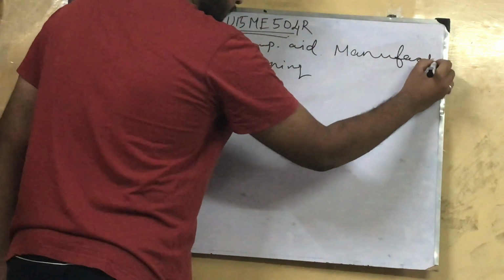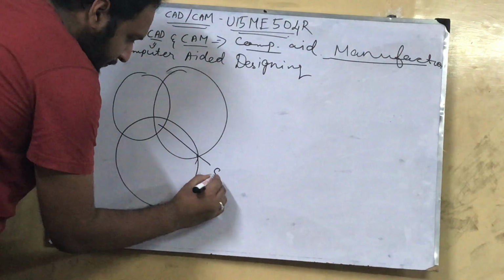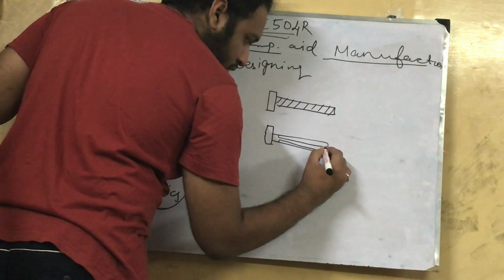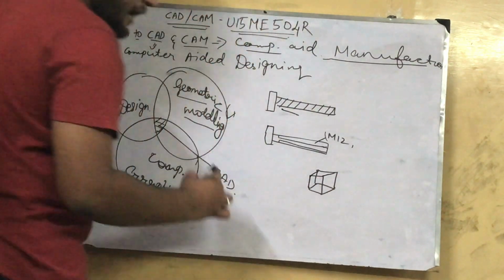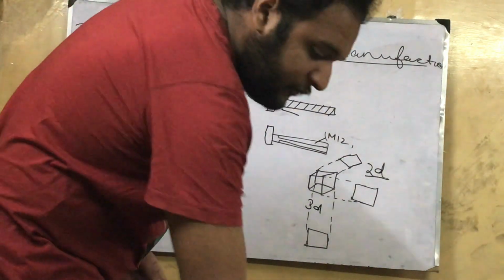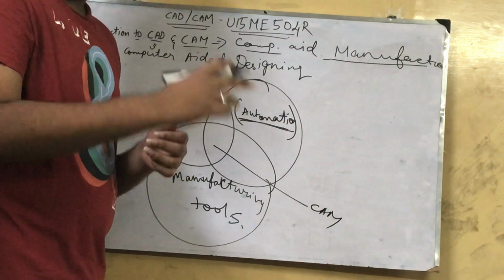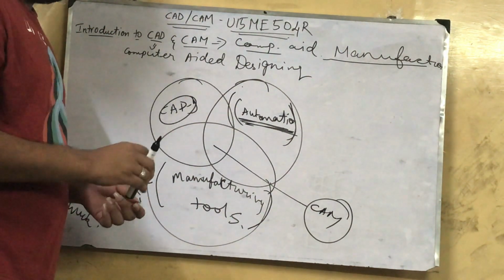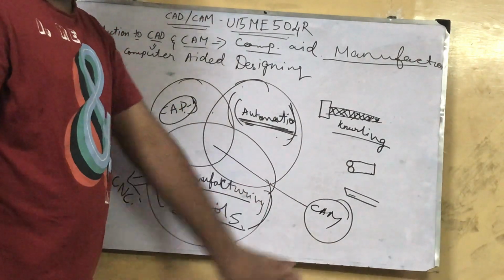Topic 1 - U15ME504R - Introduction to CAD/CAM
In this video the intro to Computer aided deigning and computer aided manufacturing is provided.

Comment your topics for new videos.